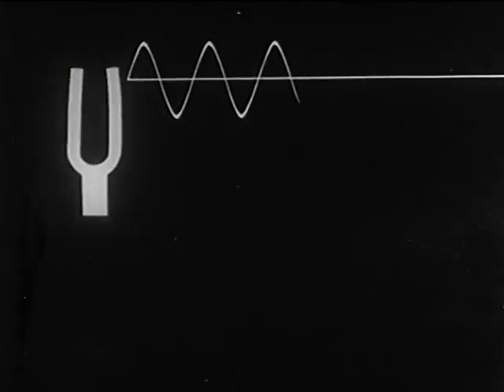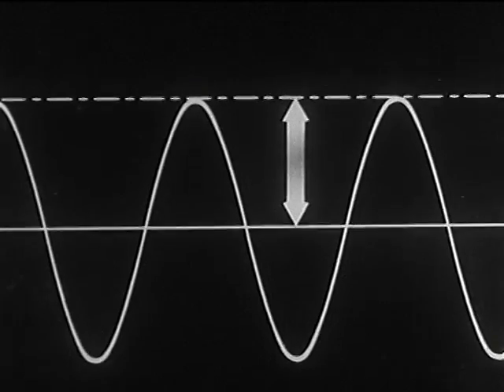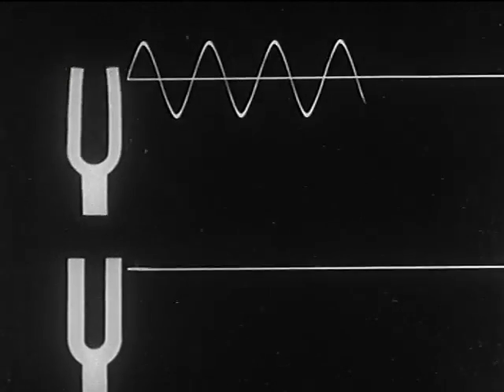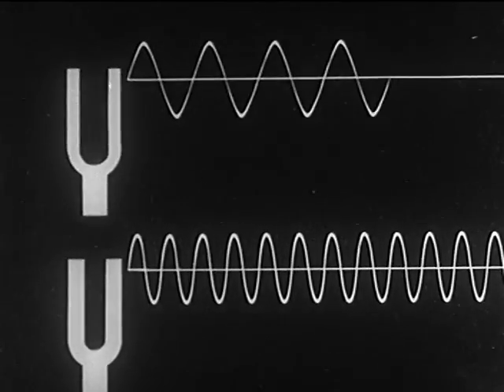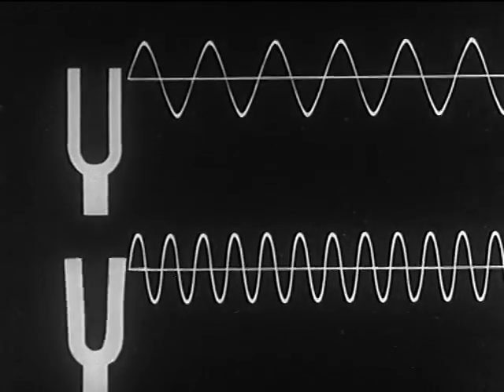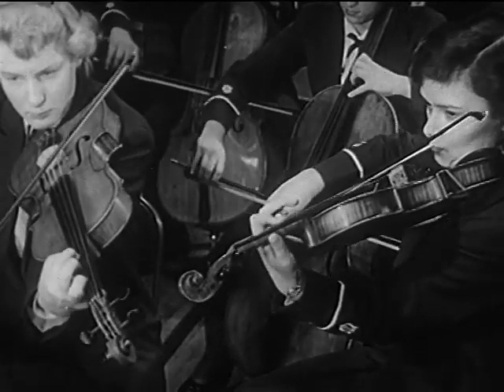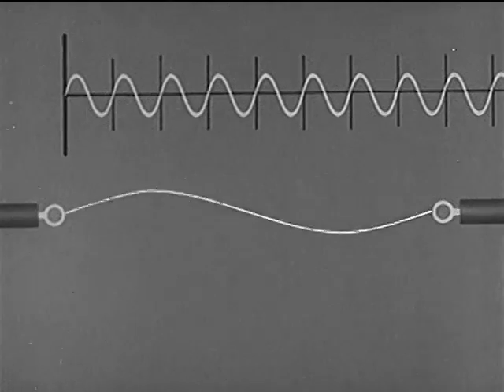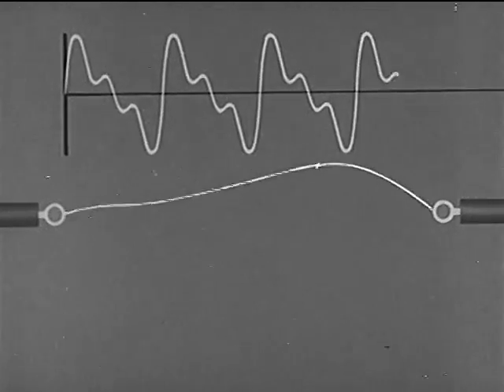Sound Waves and their Sources 1933